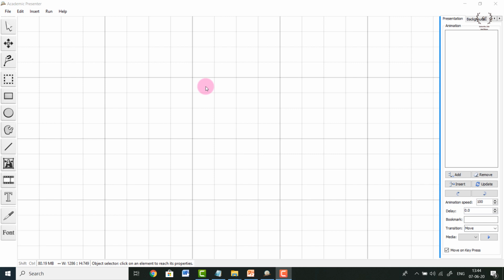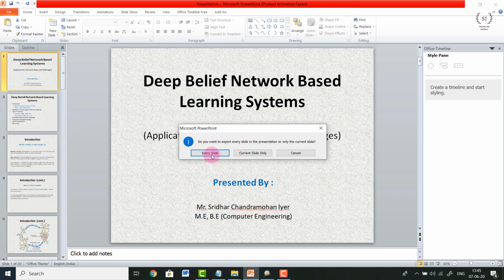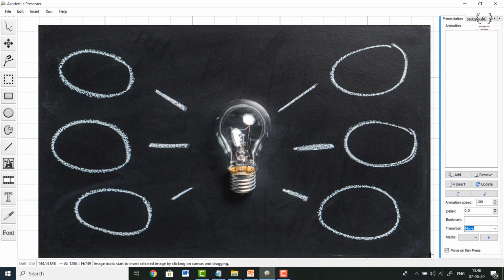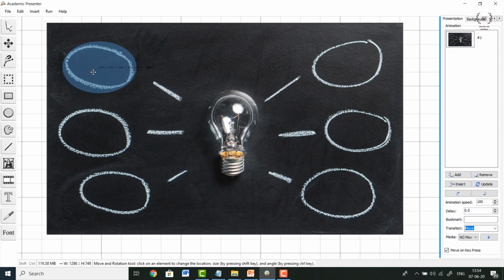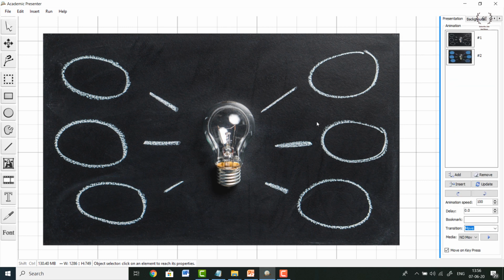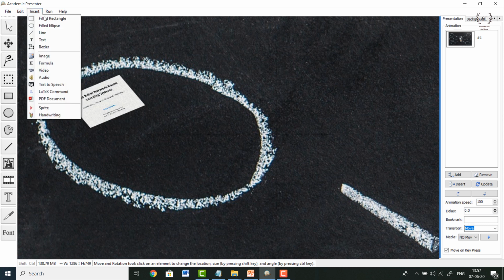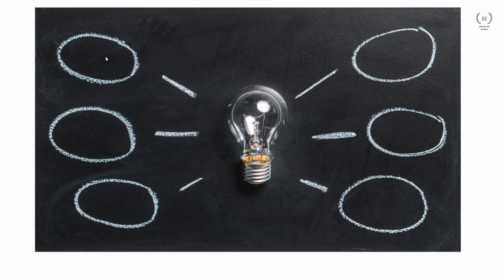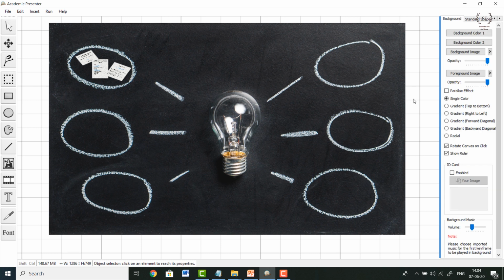VIDEO 15 Convert a PPT to Academic Presenter